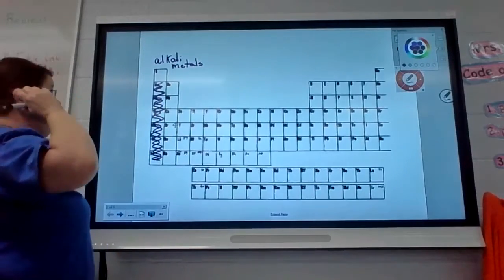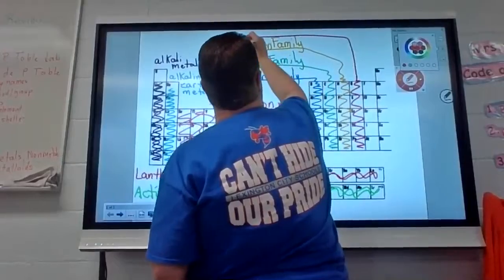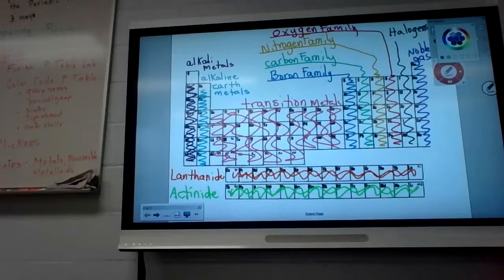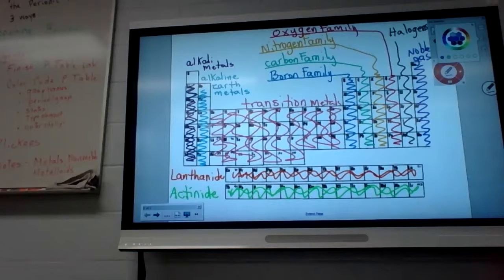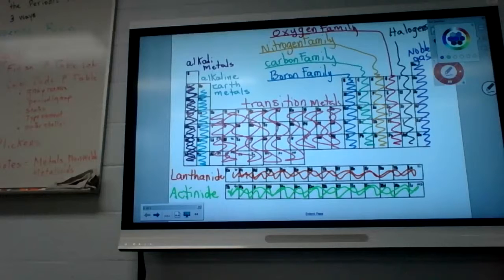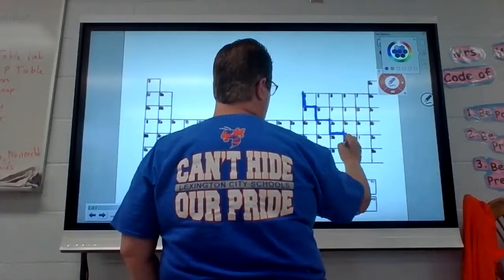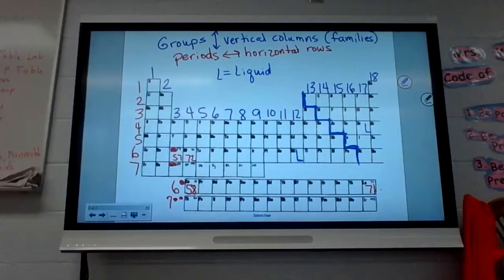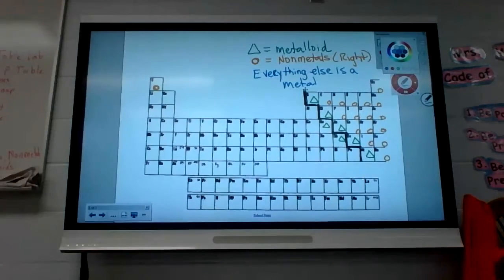May 3 2019 Physical Science Labeling PT